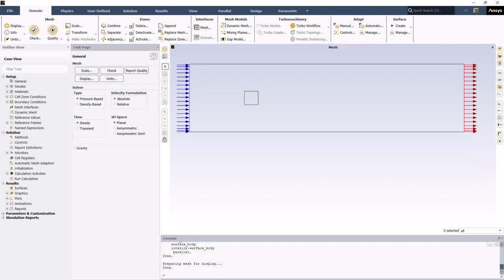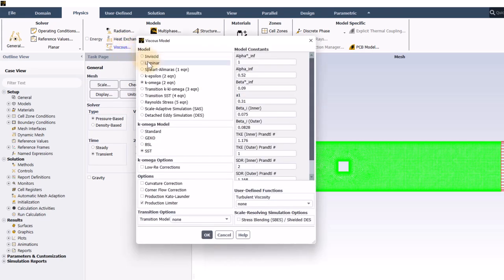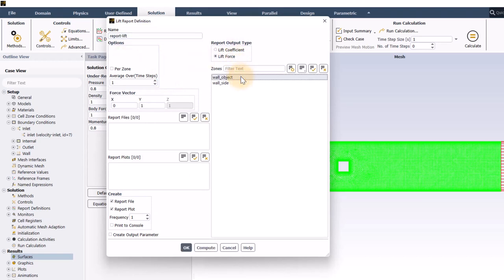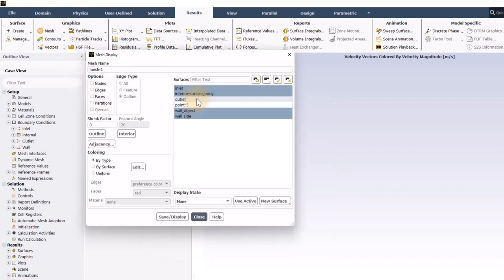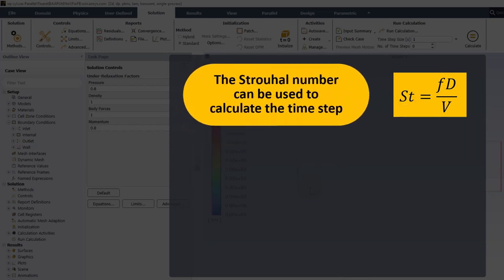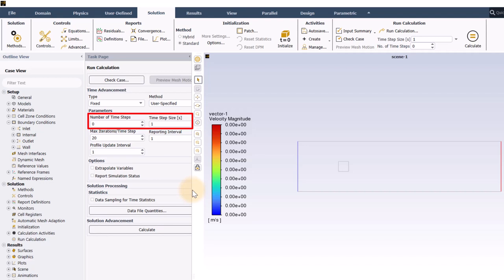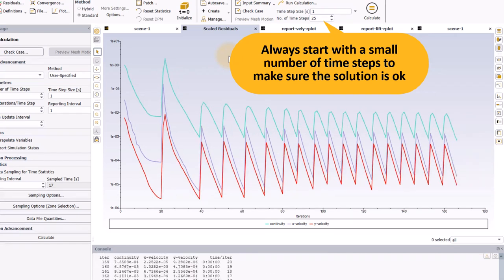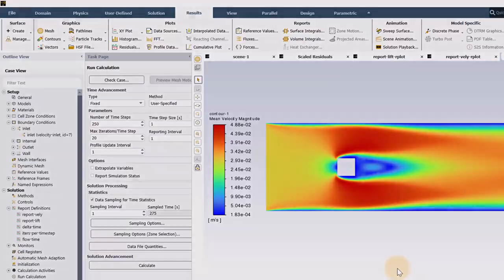Tutorial — Transient Flow Modeling in Ansys Fluent — Lesson 2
In this video lesson, using an example CFD problem of air flowing around a square cylinder in a channel, we will learn how to set up the Ansys Fluent solver for optimum transient flow performance, how to select a proper time-step, how to save data files for intermediate time instances, how to check the integrity of the setup, and how to create transient animations and plot time-averaged solution variables.

Get help from Ansys experts and peers through the Ansys Learning Forum. Search for answers to common questions, browse discussion categories or ask your own questions.